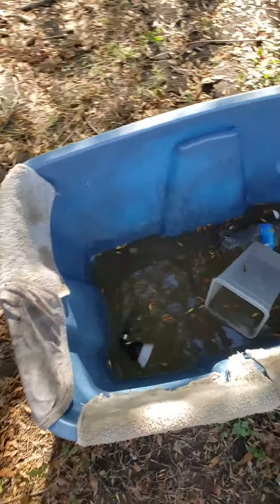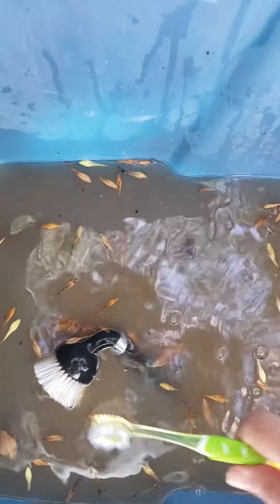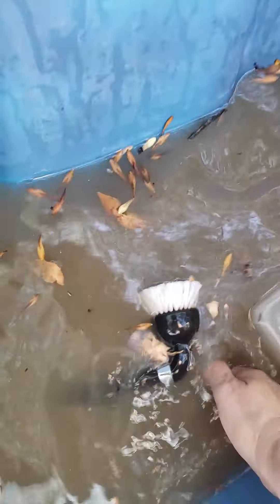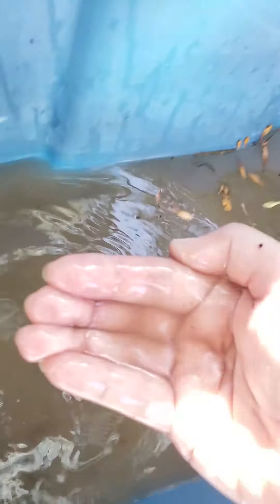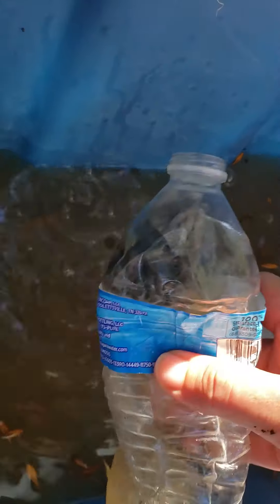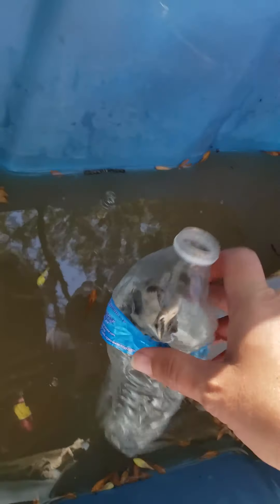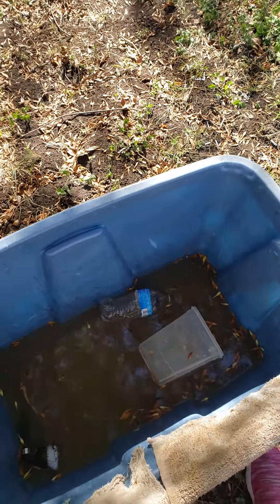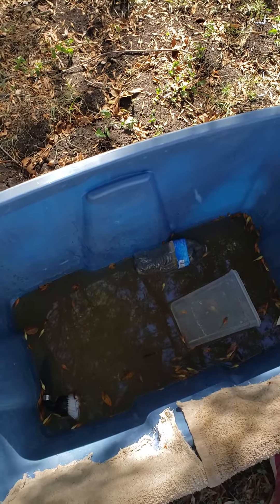Colloidal silver kills all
Water looks dirty but it's good for washing stuff... I wouldn't drink it, not because it's got germs, but because it would be bad for my kidneys because of all the dirt